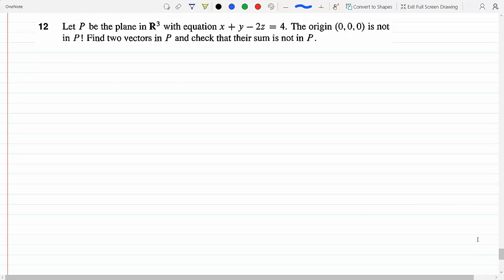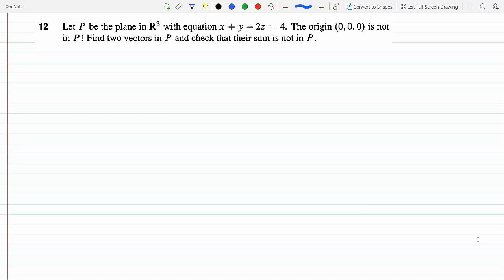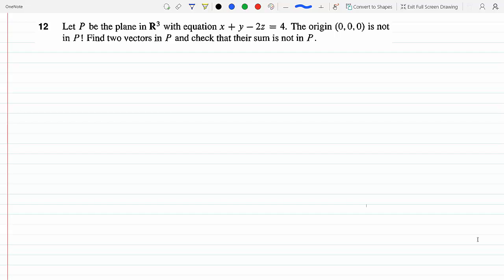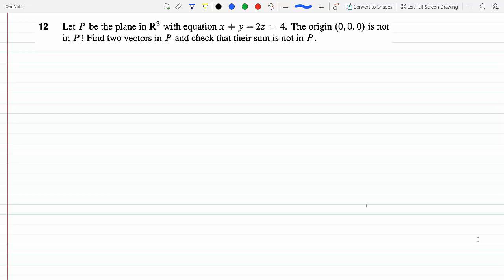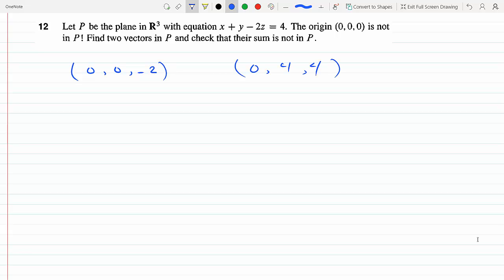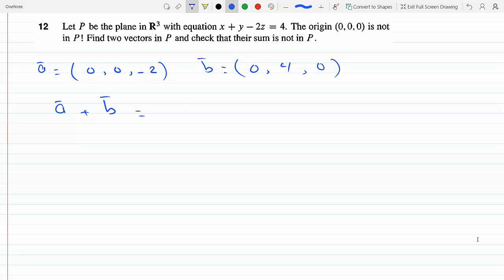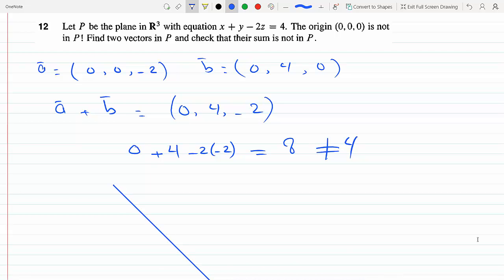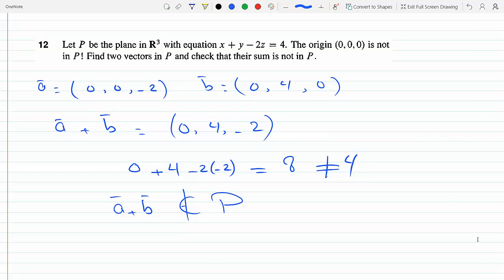Plane without Origin is not a Subspace of R3 Not Closed Under Addition and Multiplication P 3-1-12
Problem 3-1-12
Let P be the plane in R3 with equation x +y - 2z =4. The origin (0,0,0) is not
in P! Find two vectors in P and check that their sum is not in P.